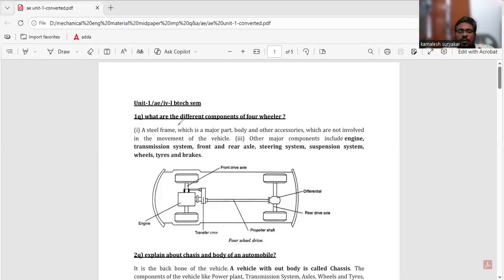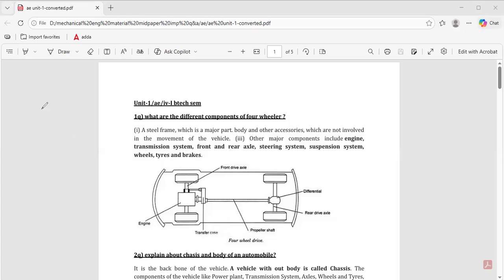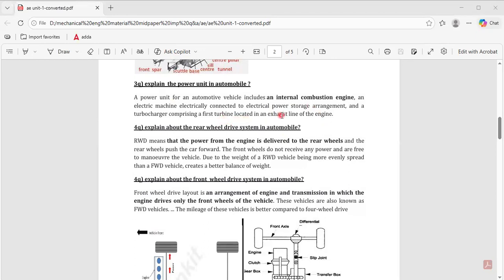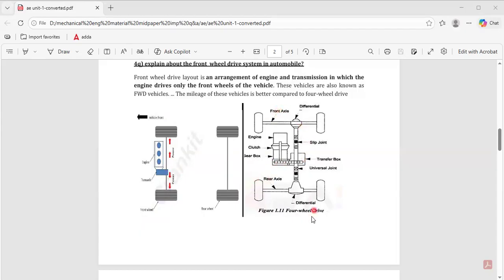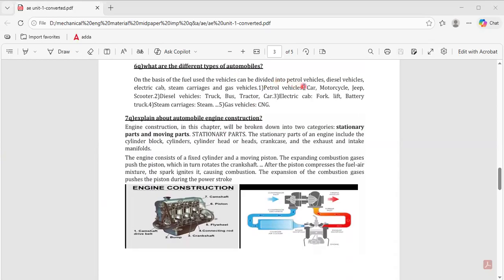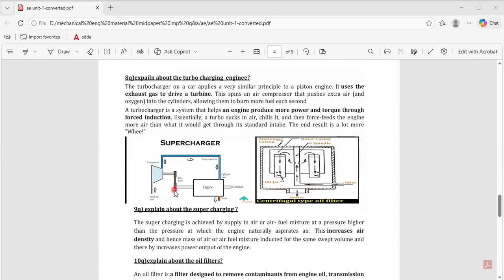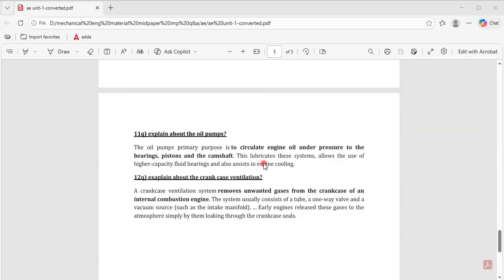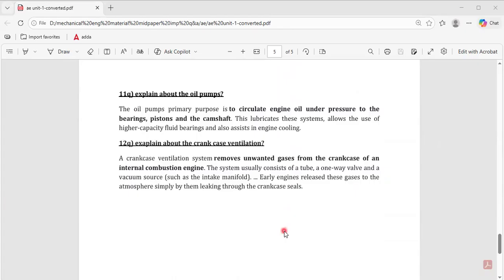automobile engineering unit1 video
useful for mechanical engineering and automobile students